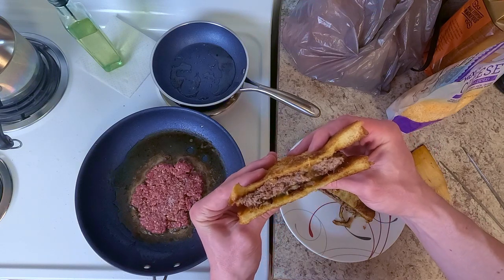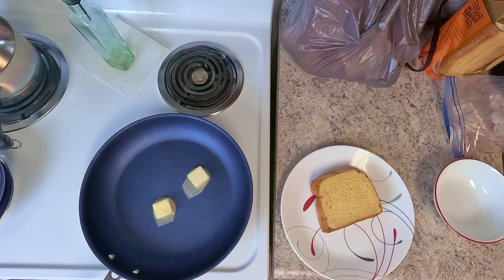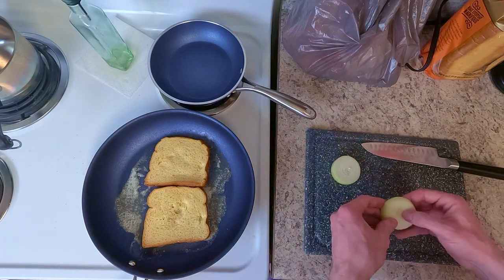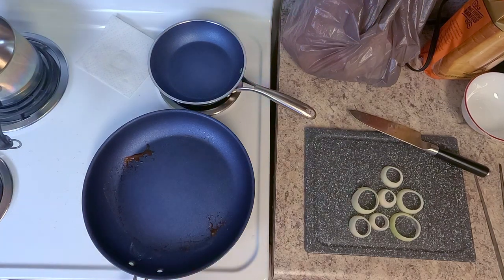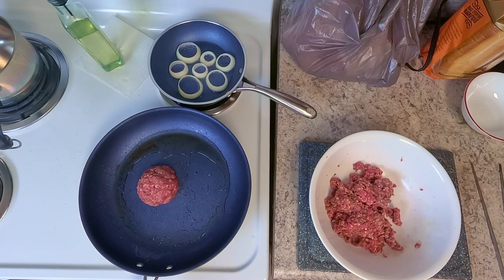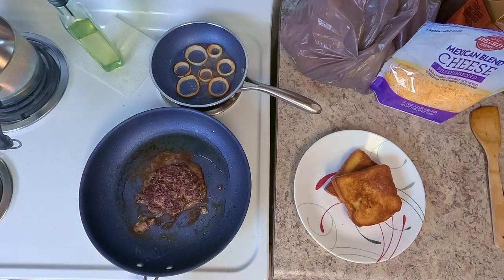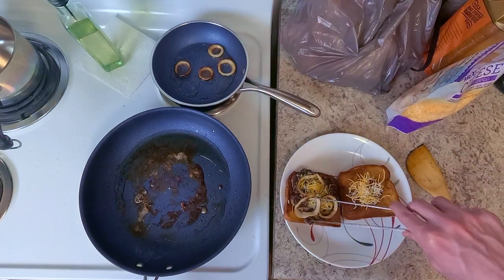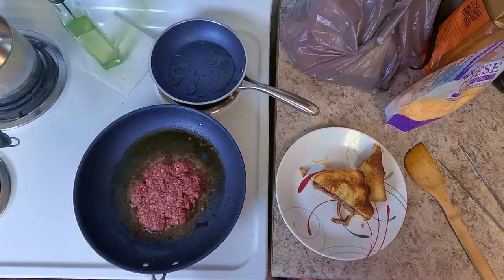Venison Patty Melt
Nothing special, just an sandwich with venison. More cooking videos to come, what should I try making and messing up?